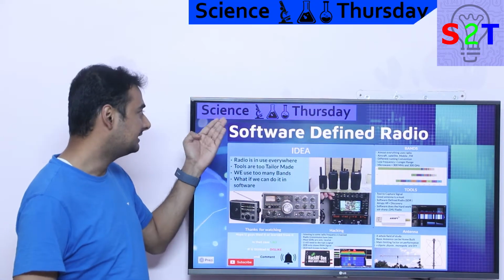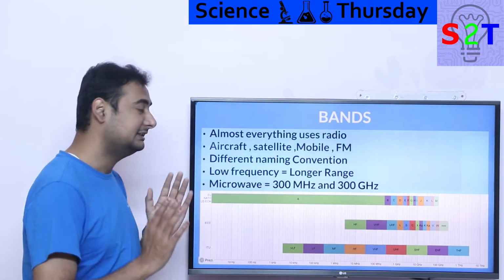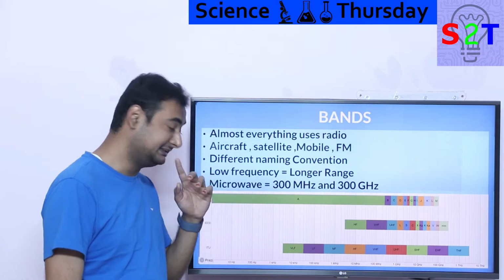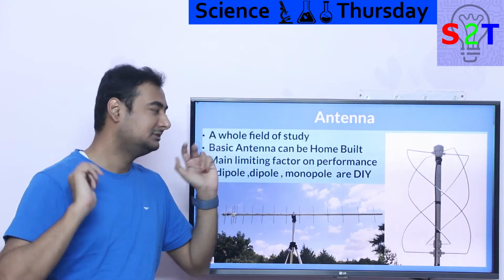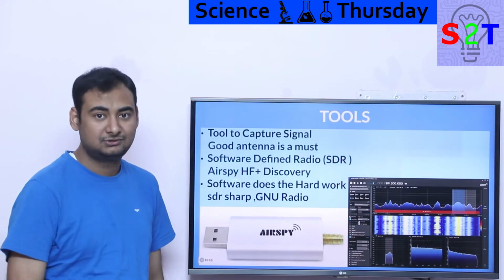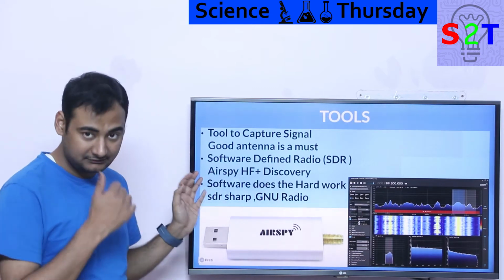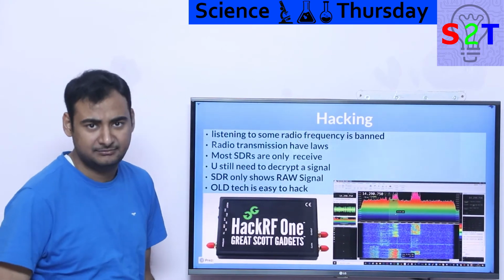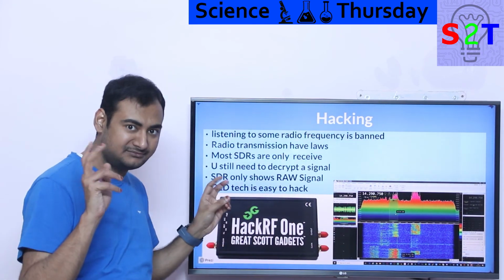Software Defined Radio Explained {Science Thursday Ep138}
SMA Female to F Type Female Jack
F Type Female Jack to SMA Male
6dBi Magnetic High Gain Antenna

Intro
IDEA
BANDS
Tools
Antenna
Hacking